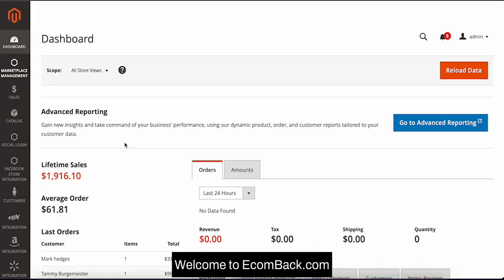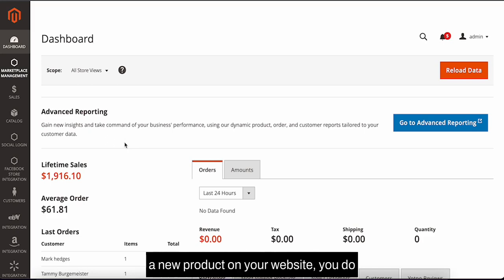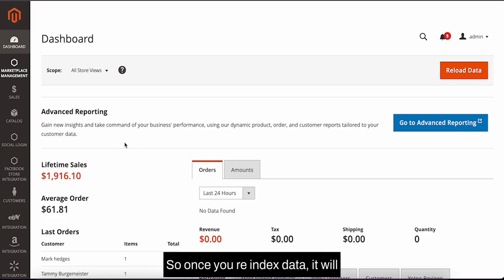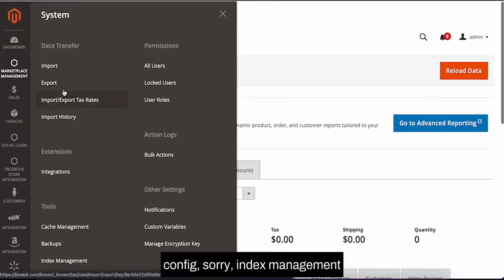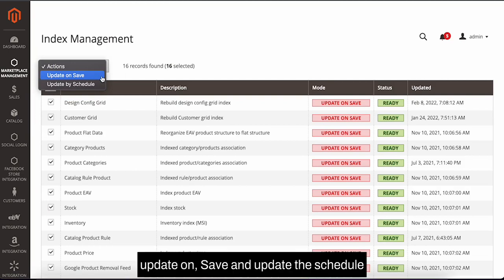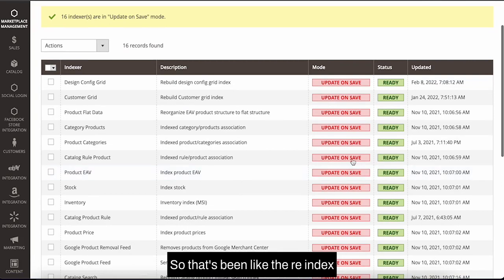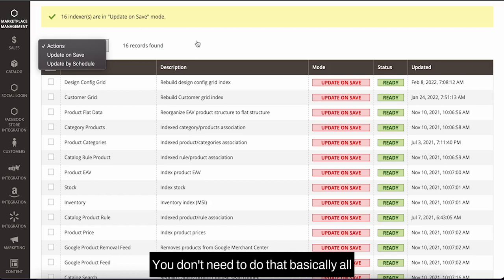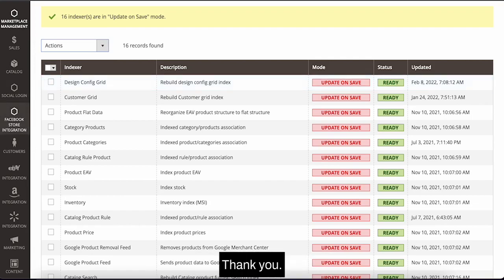How to Re-index Data in Magento 2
Do you want to learn how to re-index your data in Magento 2?

EcomBack has the perfect re-index your data in Magento 2 video tutorial for anyone who wants to learn how to properly re-index data in Magento 2. We’ll show you how it’s done in a simple, step-by-step guide that will make the process easy and straightforward for you.

With this how-to re-index your data in Magento 2 informative video tutorial, you'll be able to fix any indexing issues that may have arisen on your site. You'll be able to get your business back up and running smoothly in no time at all.

Click this link to watch our video tutorial on how re-index your data in Magento 2.

Address: 8030 Remmet Avenue, #14
Canoga Park, CA 91304 USA